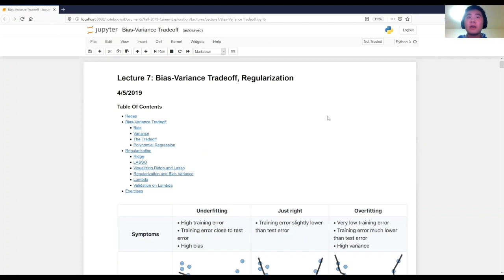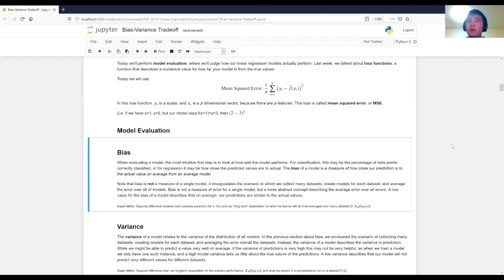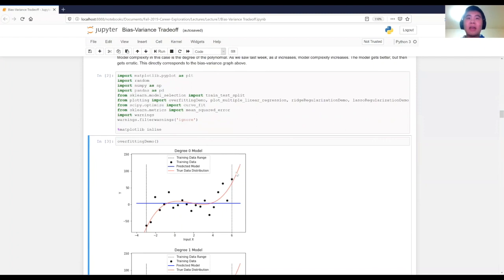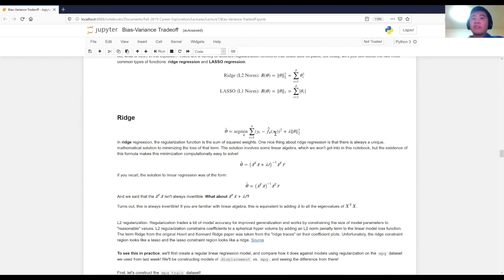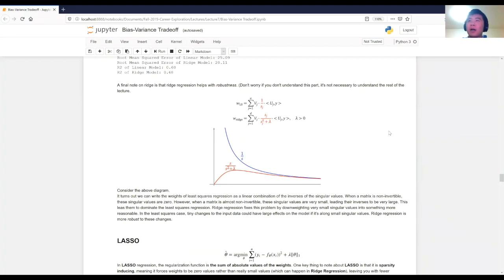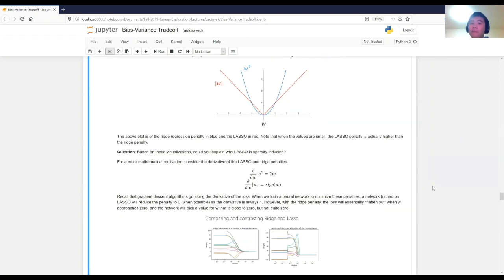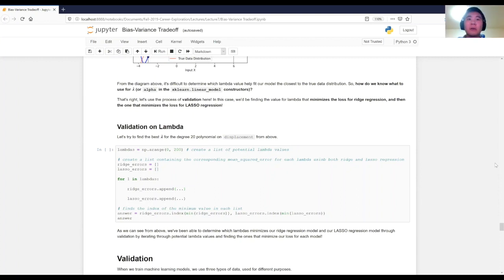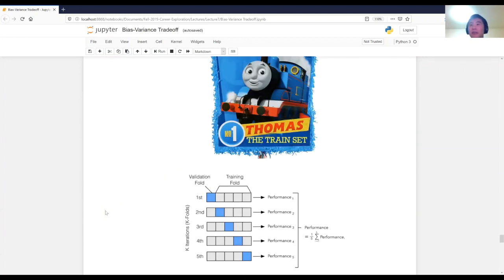CX Lecture 7: The Bias-Variance Tradeoff and Regularization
Make sure you watch the whole video and fill out the google form we sent out!